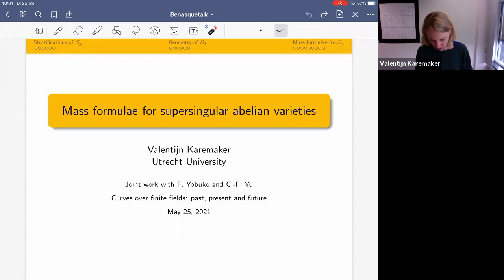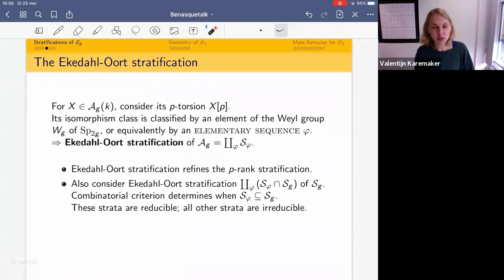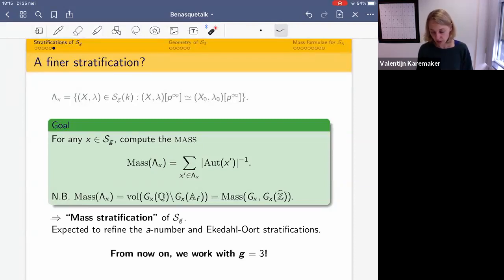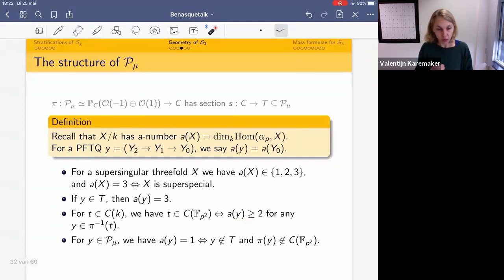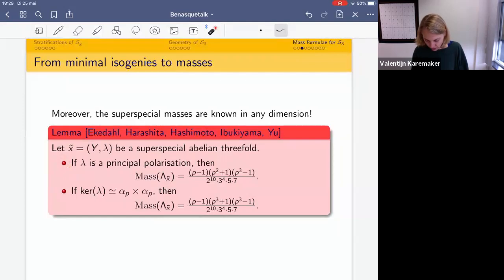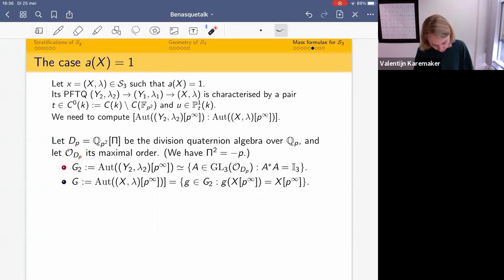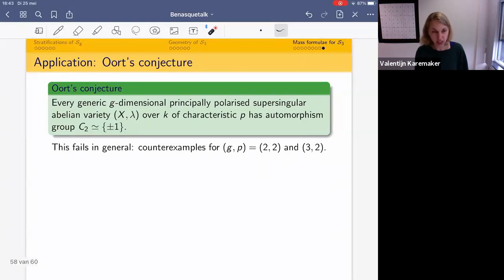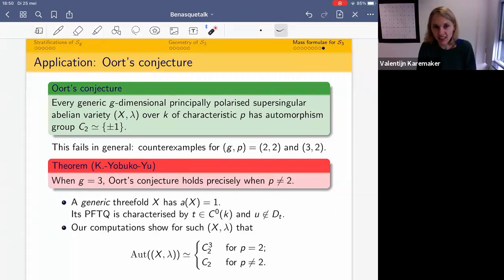Valentijn Karemaker, Mass Formulae for Supersingular Abelian Varieties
Talk given by Valentijn Karemaker during the conference ''Curves over Finite Fields''